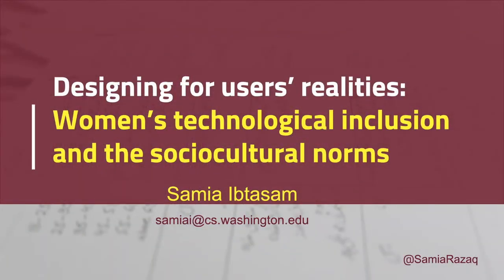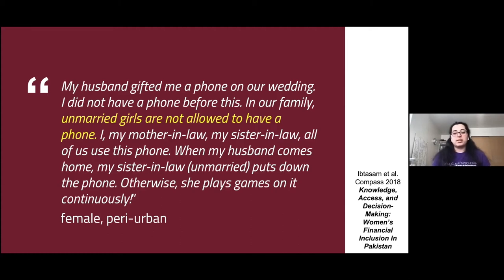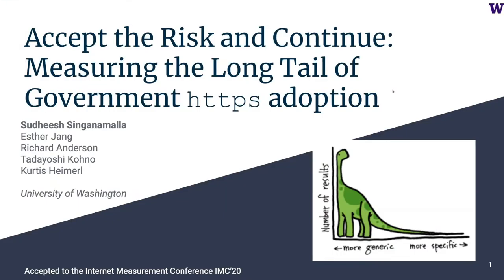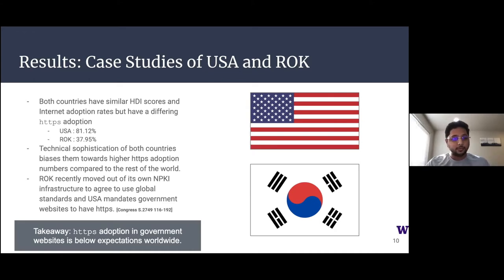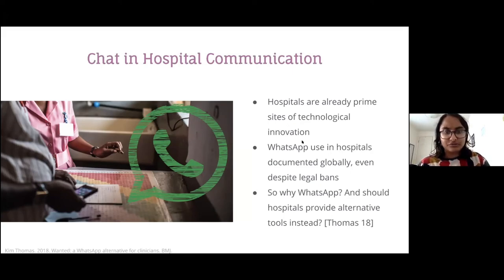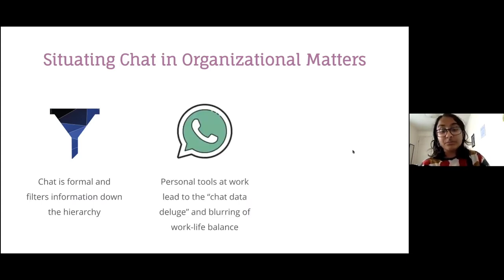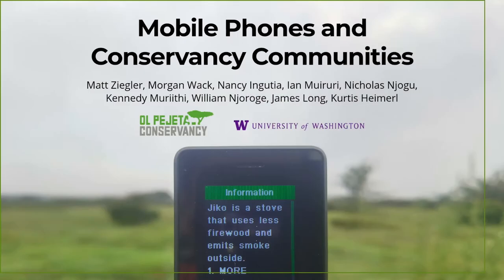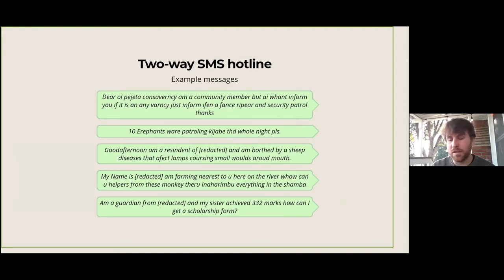Allen School Colloquium: ICTD Research Group at the Allen School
The Information and Communication Technology for Development (ICTD) Lab is an inter-disciplinary group that explores how technology can improve the lives of underserved populations in low-income regions. The students  below present their research projects in this video. More information is available at cs.washington.edu. Closed captions to be provided soon.

Title: Designing for users’ realities: Women's technological inclusion and the Sociocultural Norms by Samia Ibtasam
What prerequisites and enablers must we consider when designing for low-resourced users, especially women? Even for a technology advantaged population, the meaning and dynamics of access and use are nuanced and varied. Gendered roles, generational differences in a family, household dynamics, and the wider socio-cultural influences can impact women's technological engagement. In this talk, I will discuss how the consideration of these factors during the design and implementation processes can broaden accessibility and diversity in the acceptance and use of evolving technologies by women in emerging economies.

Title:  Accept the Risk and Continue: Measuring the Long Tail of Government https Adoption by Sudheesh Singanamalla
Across the world, government websites are expected to be reliable sources of information, regardless of their view count. Interactions with these websites often contain sensitive information, such as identity, medical, or legal data, whose integrity must be protected for citizens to remain safe. To better understand the government website ecosystem, we measure the adoption of https including the "long tail" of government websites around the world, which are typically not captured in the top-million datasets used for such studies. We identify and measure major categories and frequencies of https adoption errors, including misconfiguration of certificates via expiration, reuse of keys and serial numbers between unrelated government departments (and sometimes even different country governments), use of insecure cryptographic protocols and keys, and untrustworthy root Certificate Authorities (CAs). Finally, we observe an overall lower https rate and a steeper dropoff with descending popularity among government sites versus commercial and provide recommendations to improve government https use. In this talk, we will present our findings, discuss challenges and impact of this work.

Title:  Making Chat at Home in the Hospital: Exploring Chat Use by Nurses by: Naveena Karusala
We examine WhatsApp use by nurses in India. Globally, personal chat apps have taken the workplace by storm, and healthcare is no exception. In the hospital setting, this raises questions around how chat apps are integrated into hospital work and the consequences of using such personal tools for work. To address these questions, we conducted an ethnographic study of chat use in nurses’ work in a large multi-specialty hospital. By examining how chat is embedded in the hospital, rather than focusing on individual use of personal tools, we throw new light on the adoption of personal tools at work—specifically what happens when such tools are adopted and used as though they were organizational tools. In doing so, we explicate their impact on invisible work and the creep of work into personal time, as well as how hierarchy and power play out in technology use. Thus, we point to the importance of looking beyond individual adoption by knowledge workers when studying the impact of personal tools at work.

Title:  Can Phones Build Relationships? A Case Study of a Kenyan Wildlife Conservancy’s Community Development by Matt Ziegler
Wildlife conservancies across the globe are increasingly recognizing their need to support their surrounding communities to sustainably operate. Rapidly shifting environmental and sociopolitical climates increasingly stress existing resource and service provisions, forcing wildlife conservancies to co-manage with local communities shared resources like water, wildlife, soil, pollinators, and security. This work presents a case study in Laikipia, Kenya on Ol Pejeta Conservancy’s use of text-based technologies to provide services and build relationships with the many widely-dispersed communities on its borders. Through technology deployments, staff interviews, and community focus groups, we investigate a potential role for basic mobile phone services, like SMS and USSD, to help conservancy personnel disseminate accurate and timely information, gather community feedback, address grievances, and improve accountability. Our findings show that communication with locals requires intense and ongoing effort from conservancy staff. Partially successful deployments of phone services provide a proof-of-concept for their utility in community relations but highlight particular design challenges for wildlife conservancies; having critical needs for broad inclusive engagement; clear, deliberate communication; and careful trust-building.